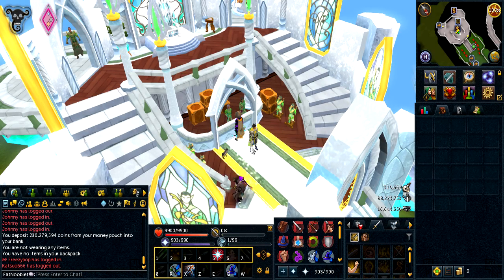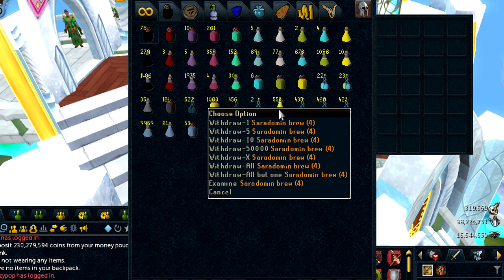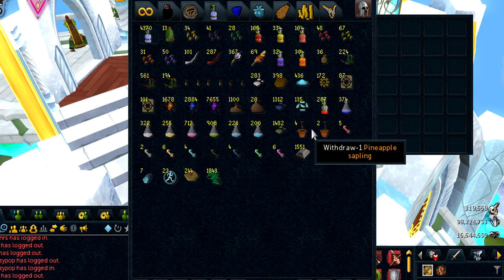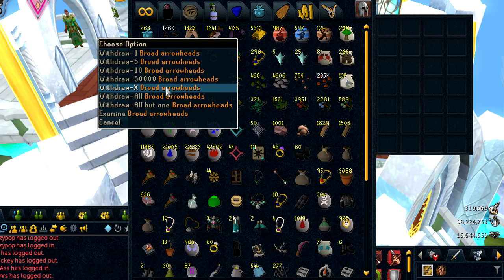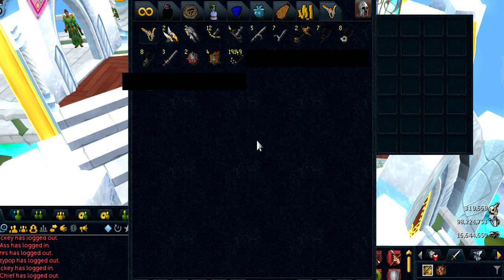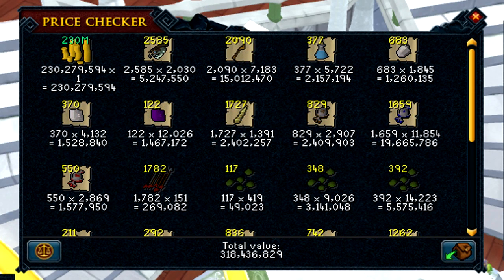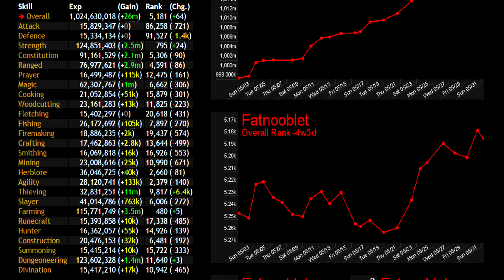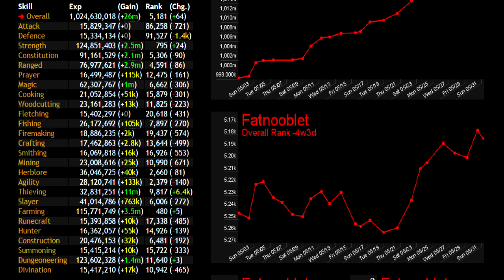Runescape - June 2015 Bank Video & Progress!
Check the artist out!

The guy who made the outro. He's a legend!